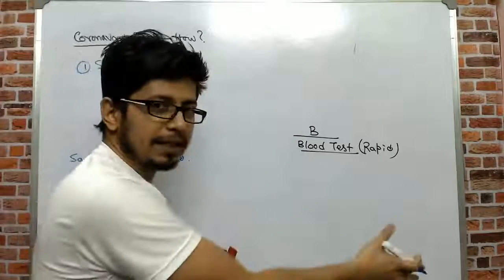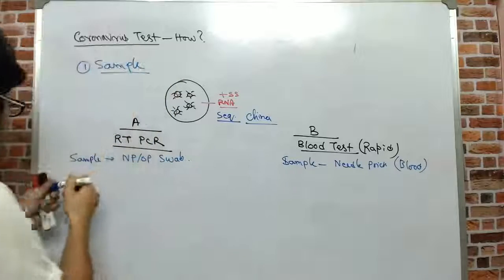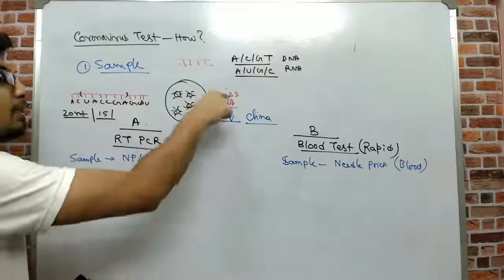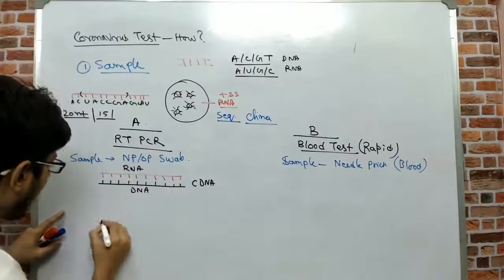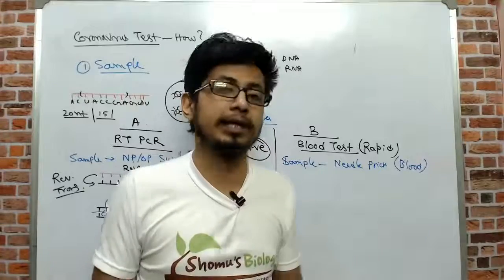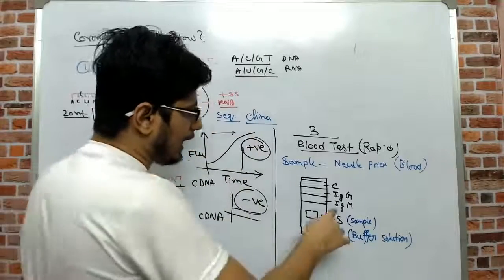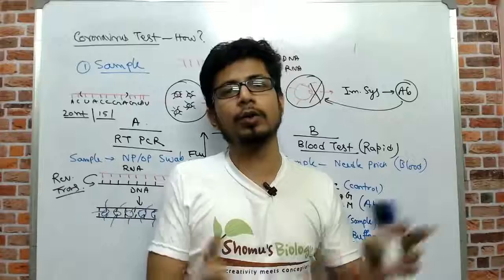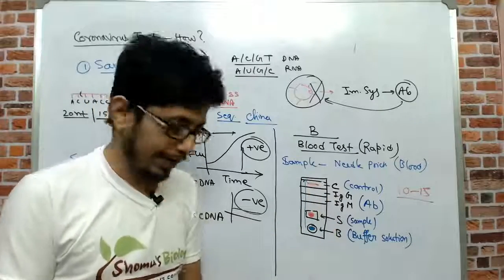RT-PCR is NOT a Diagnostic Tool